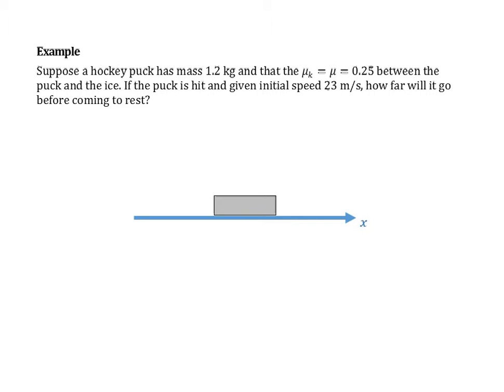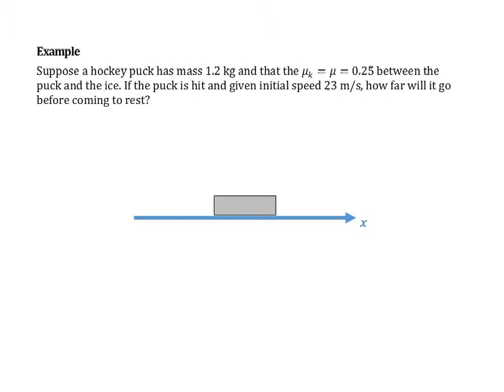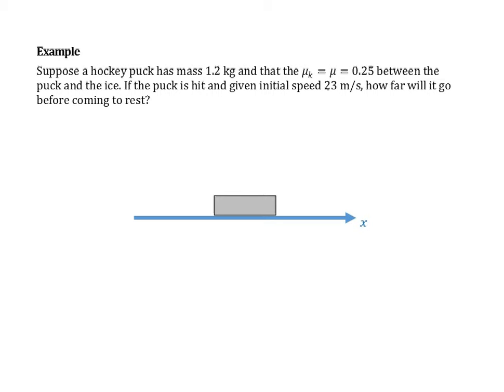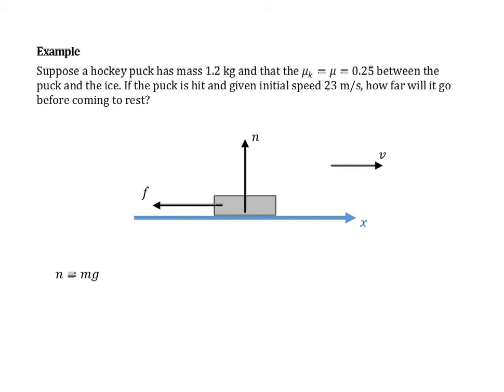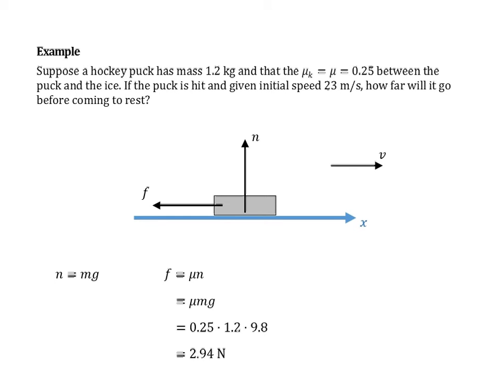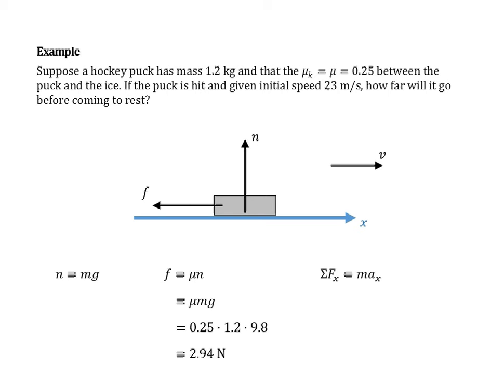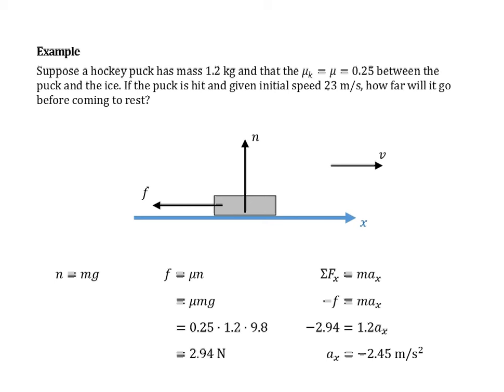S 04-06 Ex 01